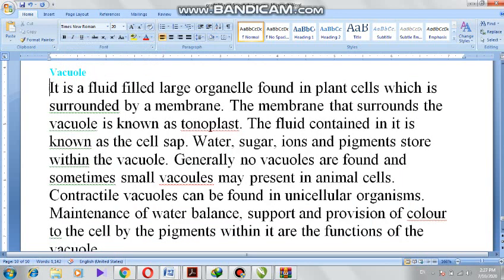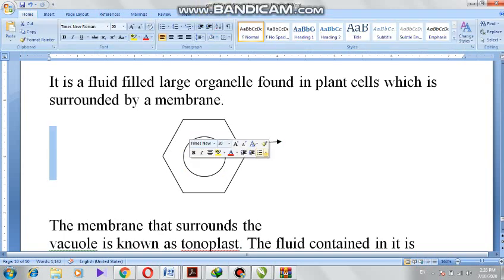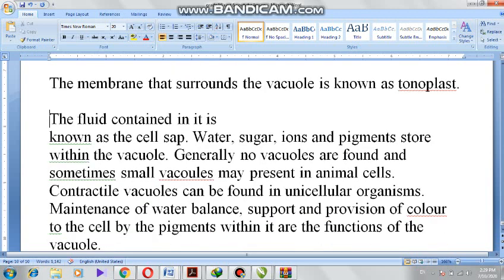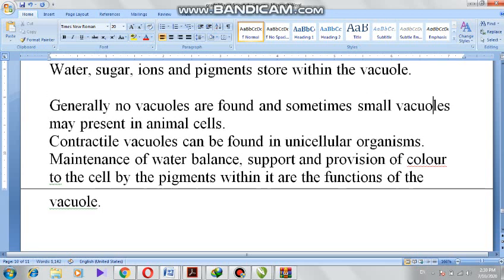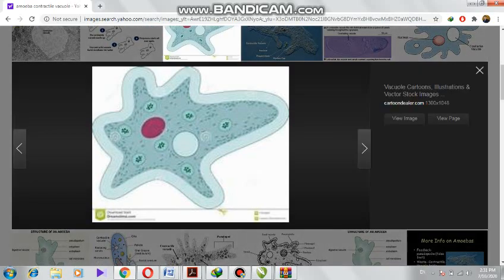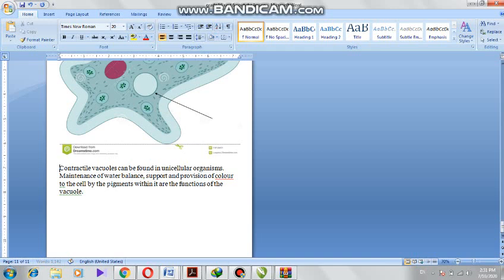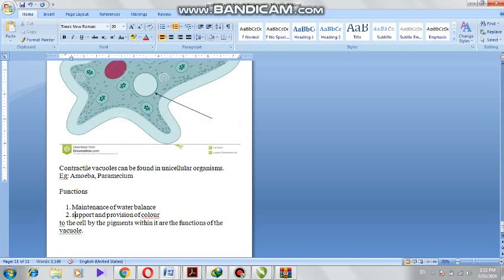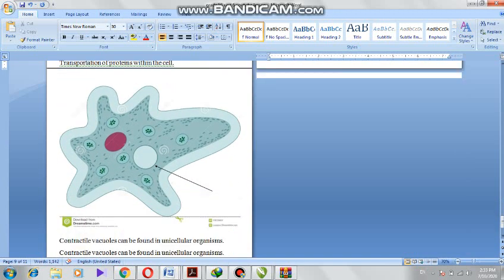grade 10 unit 6 part 10